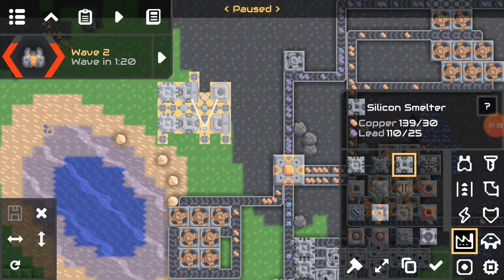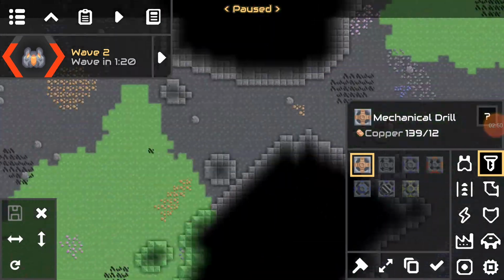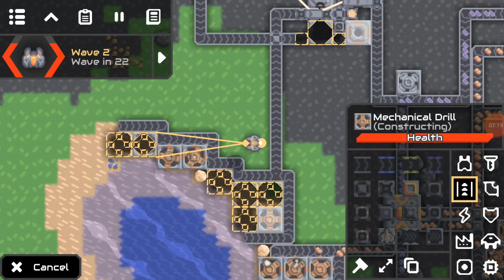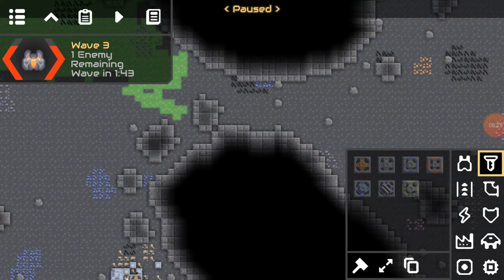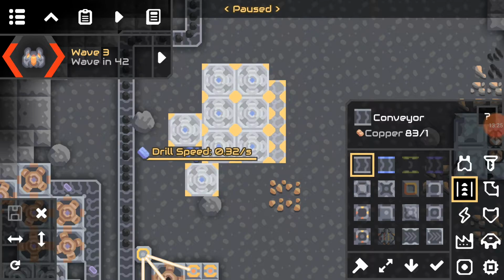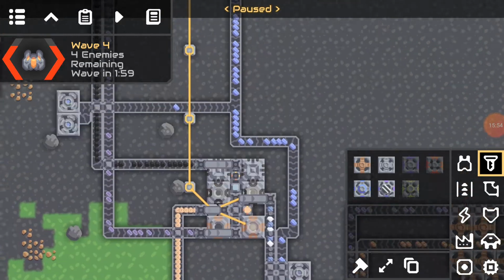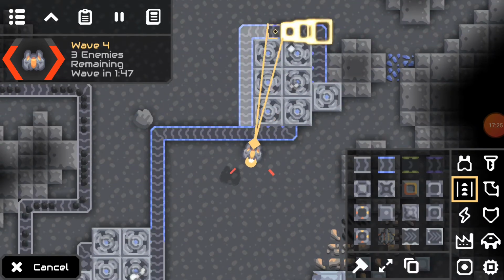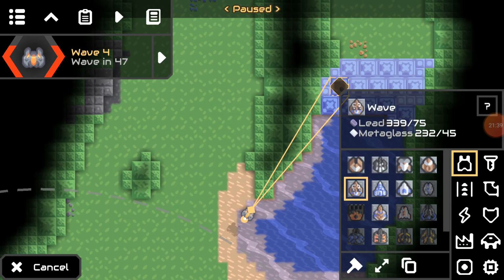I have a schematic for this || Mindustry #11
I got titanium, meta glass, and silicon for the base defense.